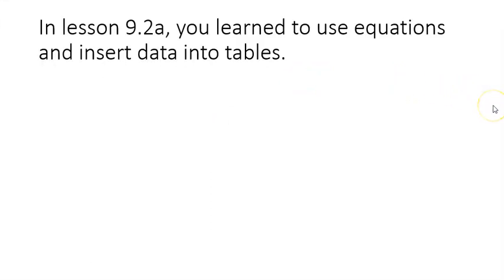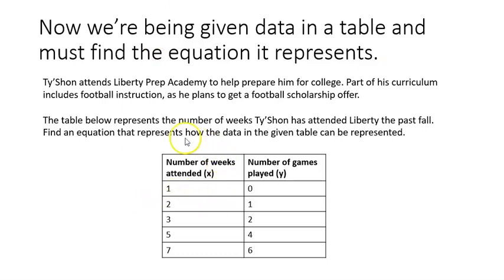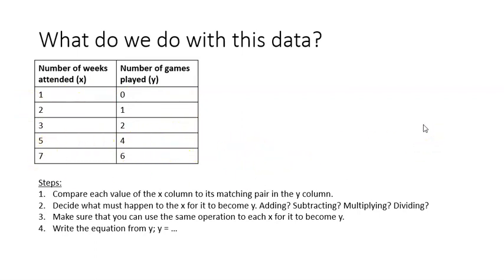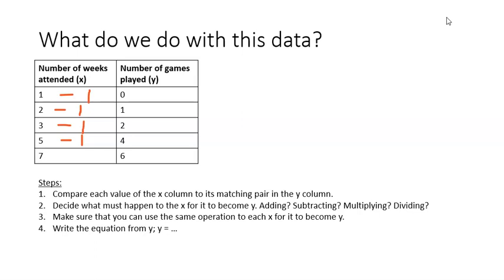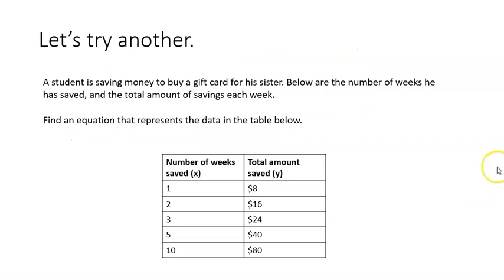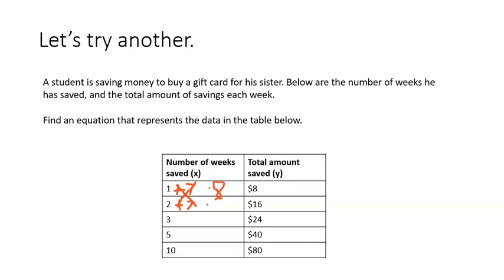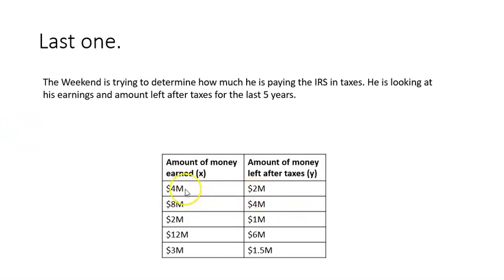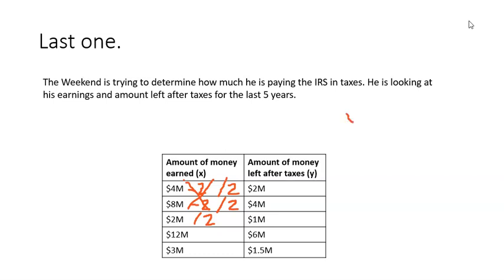9.2b Equations and Tables